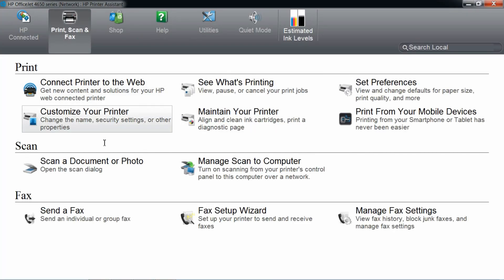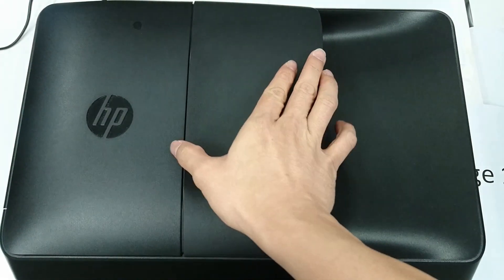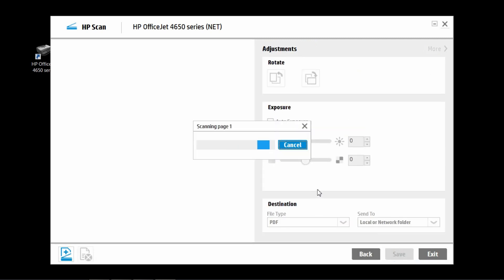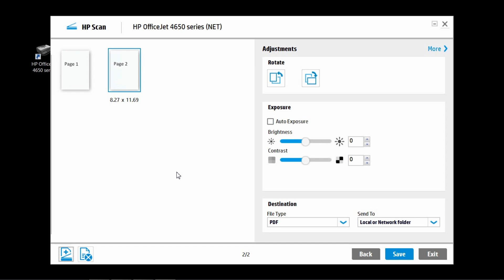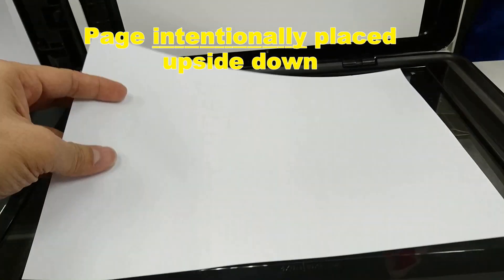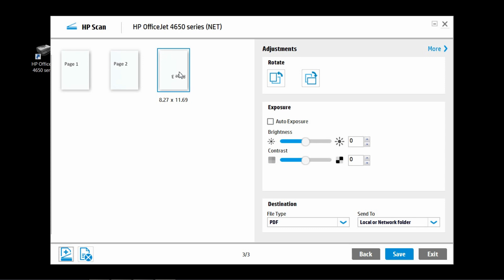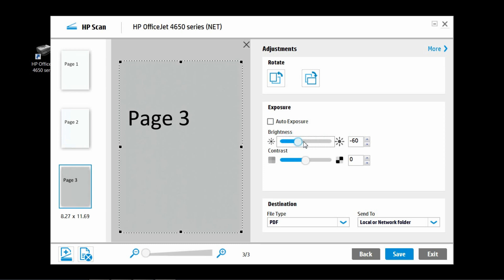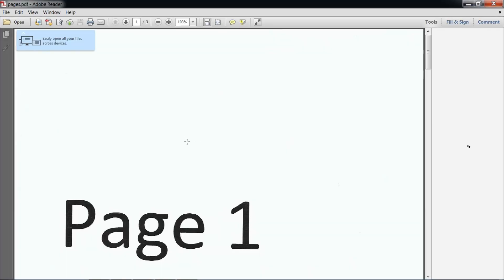HP Officejet 4650 | 4652 | 4654 | 4655 | 4657 | 4658 : Scan multiple pages using the ADF and Flatbed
This tutorial shows how to scan multiple pages into a document
using the Automatic Document Feeder (ADF) & the Flatbed in one
scan setting.  This is useful if you have a book or document that
cannot fit into the ADF.

The full feature software for the HP Officejet 4650 needs to be installed in order to use the Scan feature.

The HP Officejet 4650 All-in-One  is a printer that offers Print, Copy, Scan & Fax.